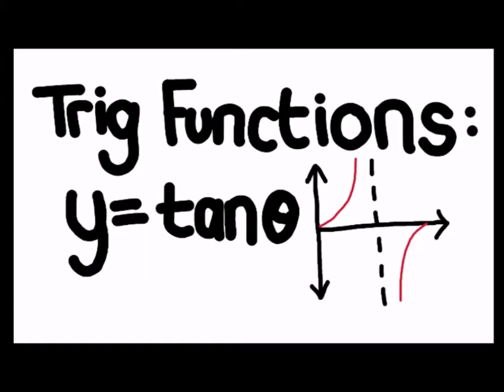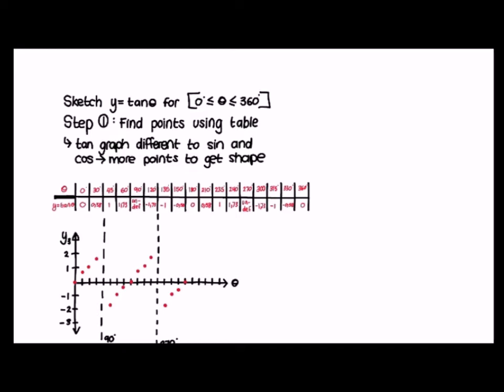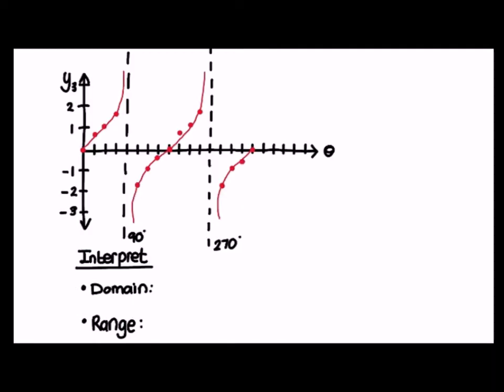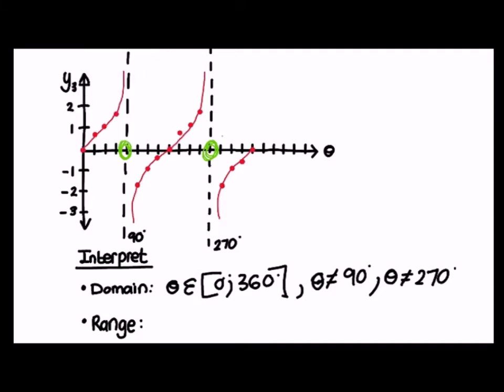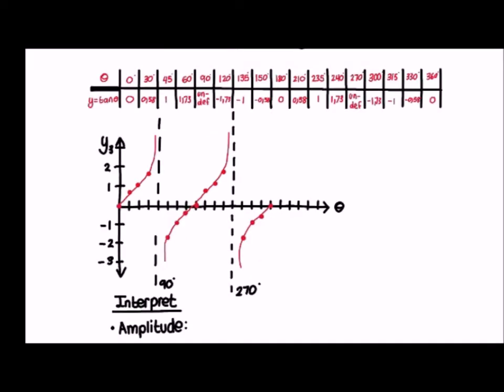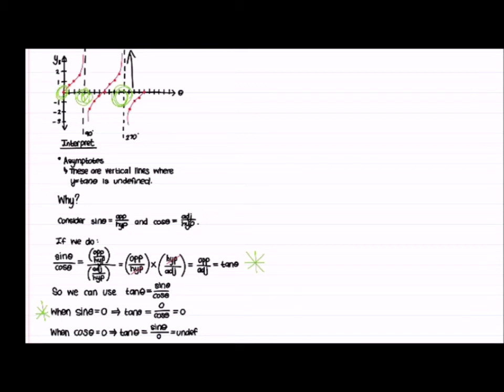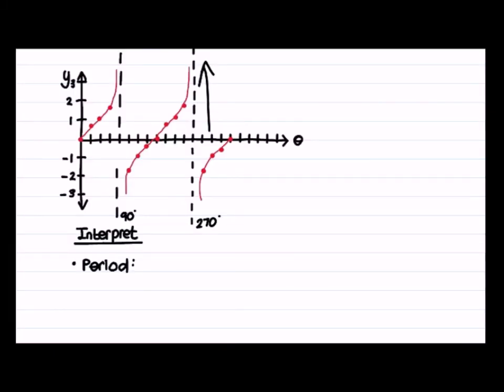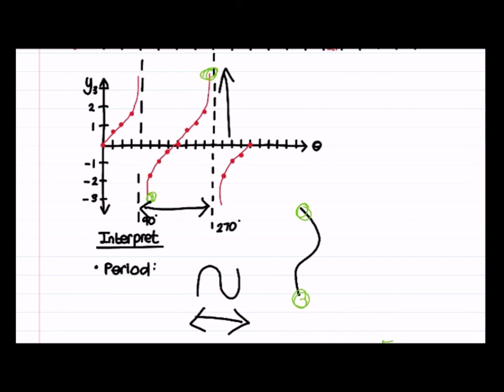Grade 10: Graph of tan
For Ex 12